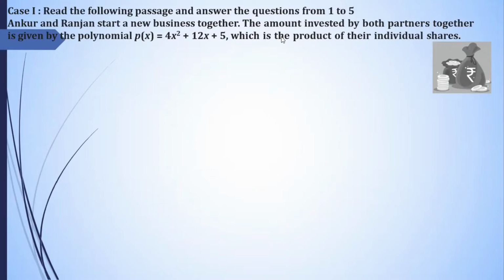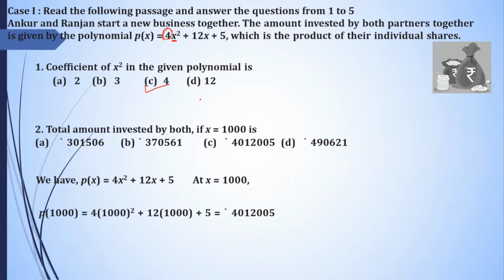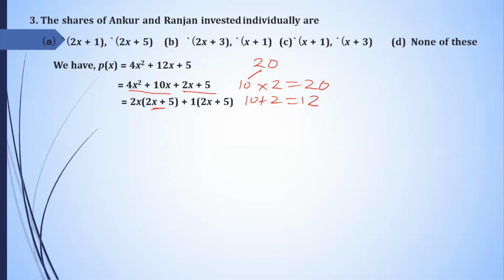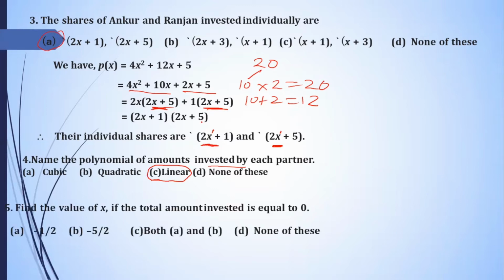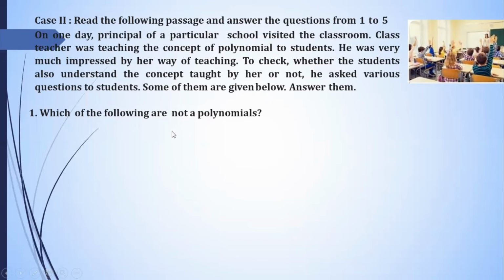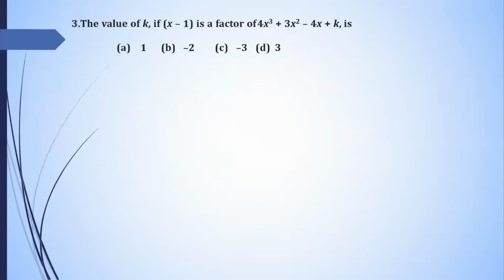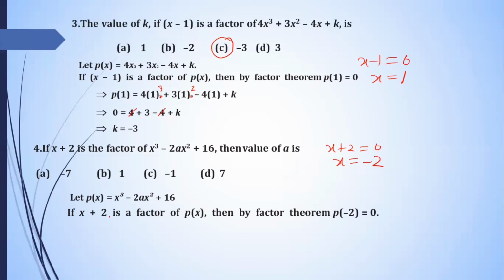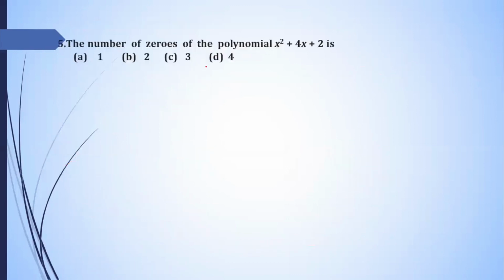Polynomials case study problems 9 CBSE@mathpark8023